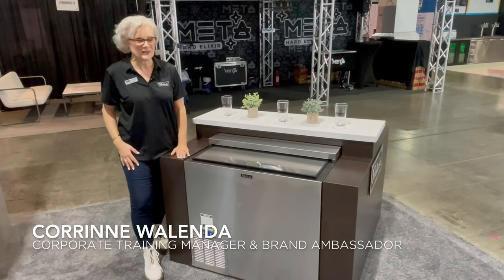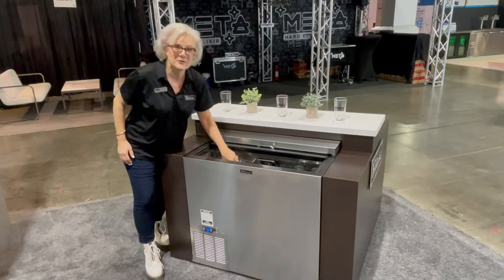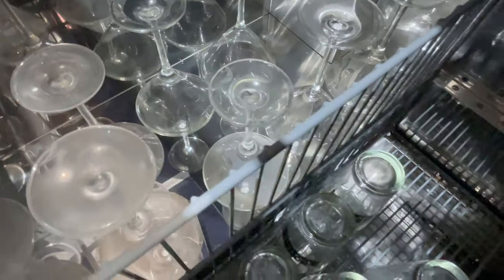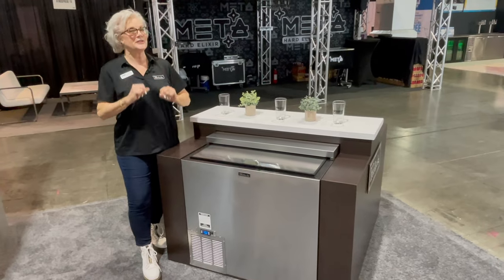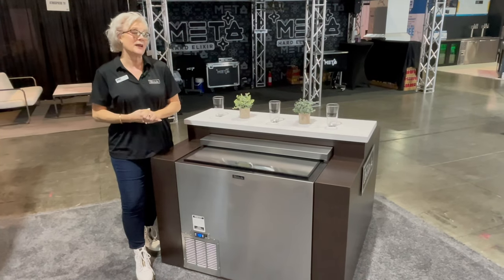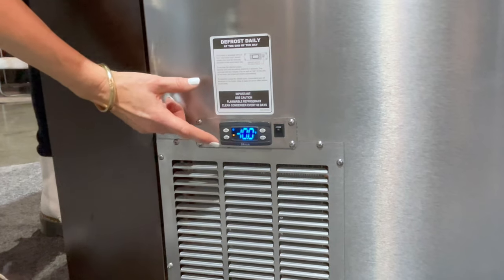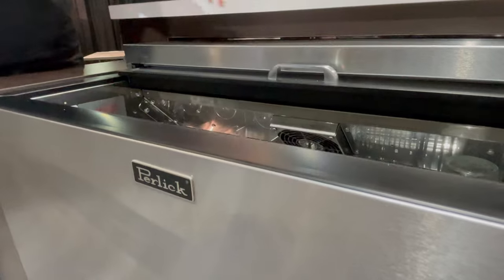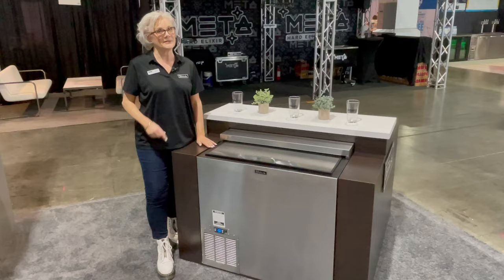Perlick Glass Chillers and Frosters keep it cool!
Perlick Glass Chillers are a super-chilling solution for glassware, liquor bottles, and even plates! Join Perlick Corrinne Walenda, Perlick’s Corporate Trainer & Brand Ambassador, as she shares the features and benefits that make Perlick Glass Chillers a perfect solution for your foodservice and beverage operation.